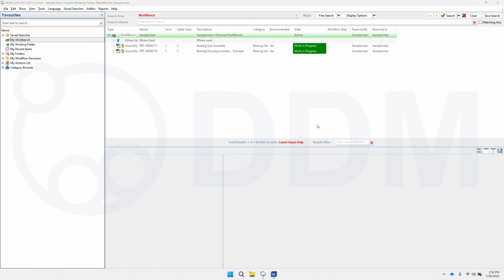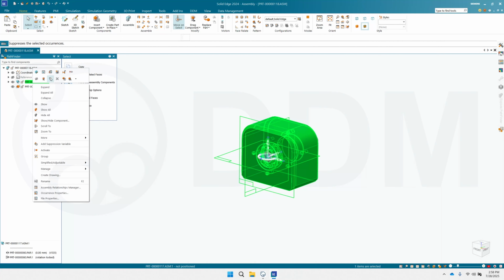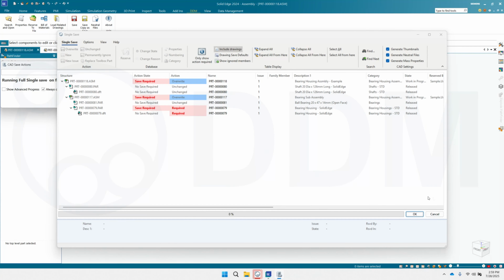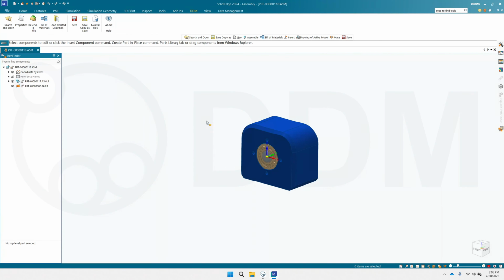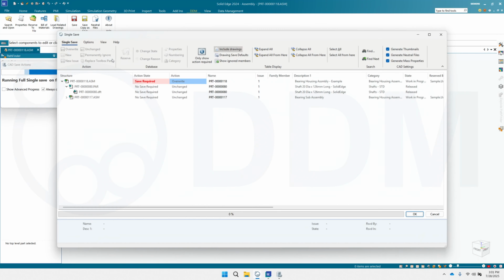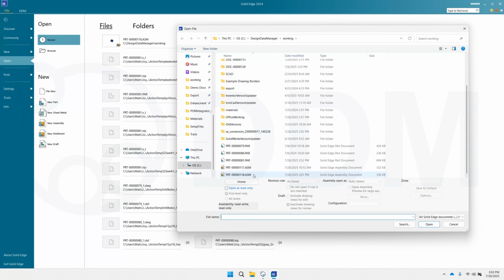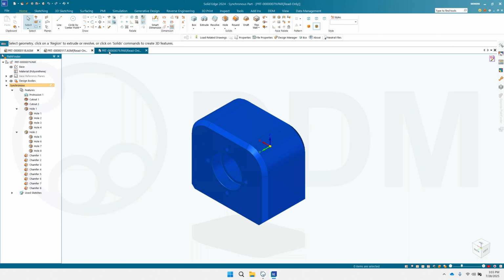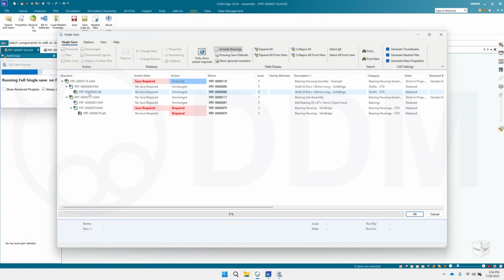SolidEdge Read Only Mode